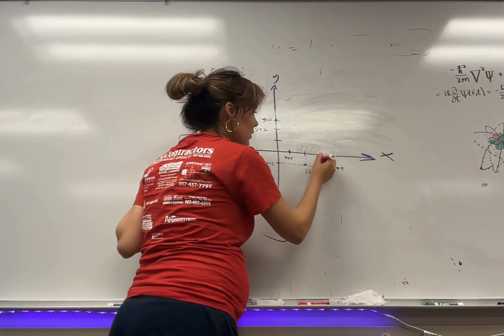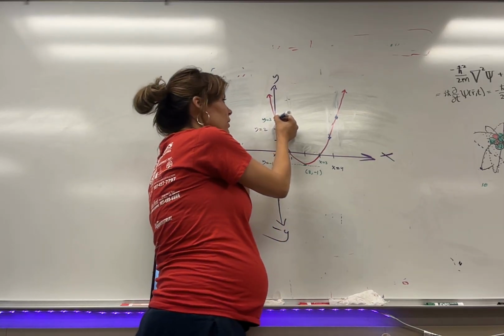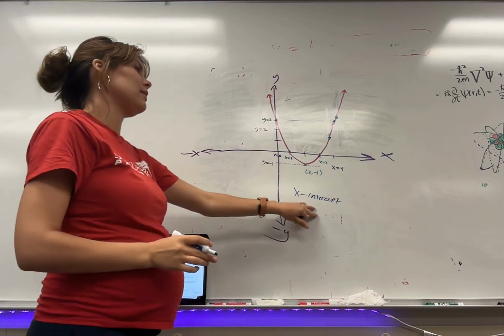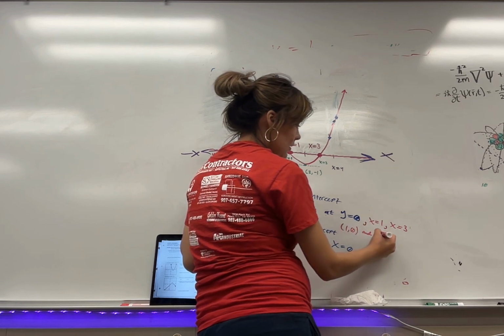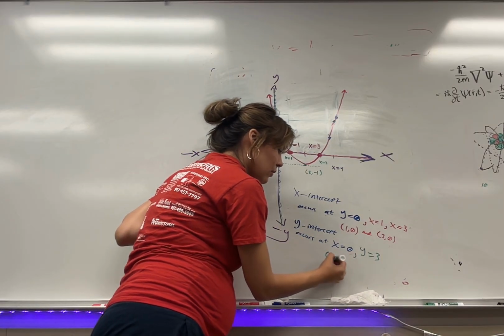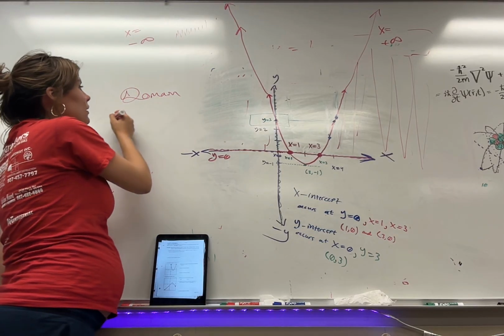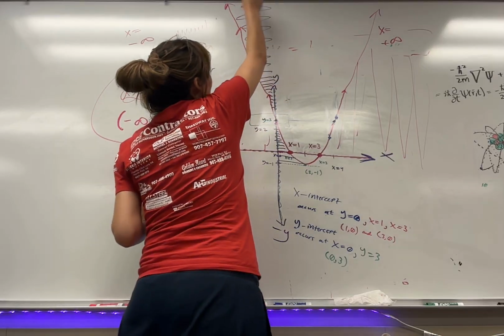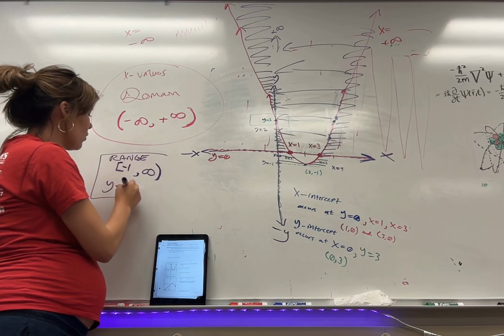Functions: Problem 2, Part 1